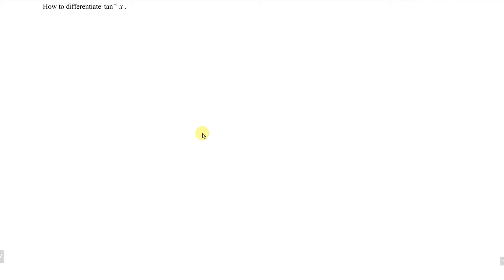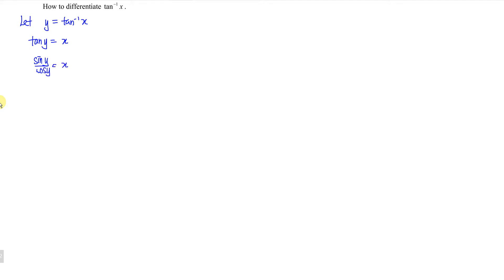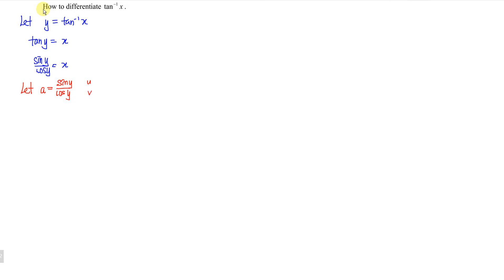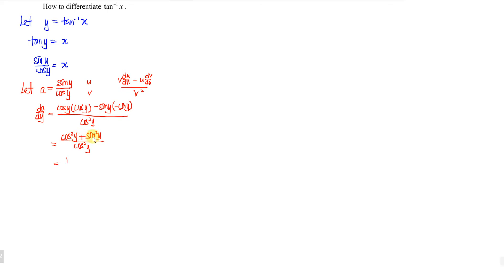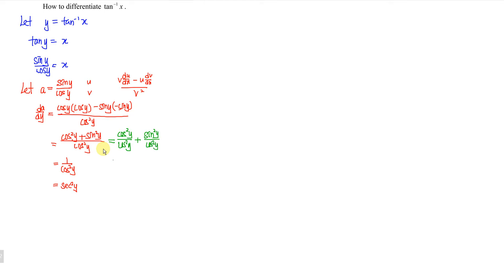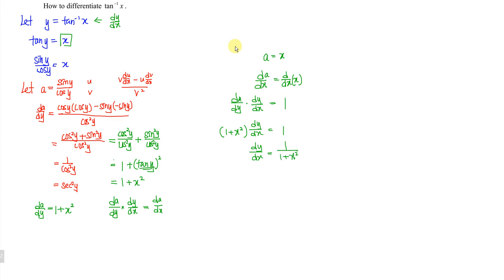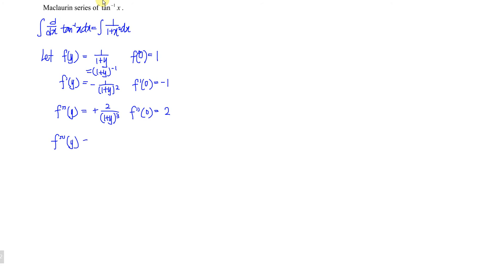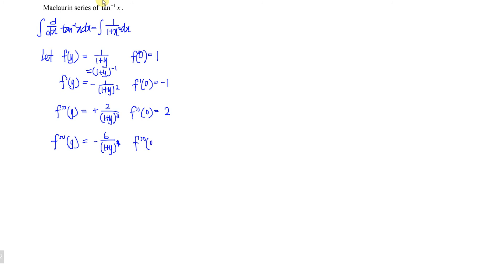Differentiation and Maclaurin series of tan^-1 x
How to differentiate tan^-1 x ?
How to expand tan^-1 in Maclaurin series?